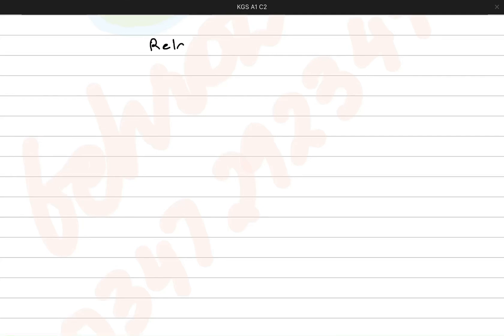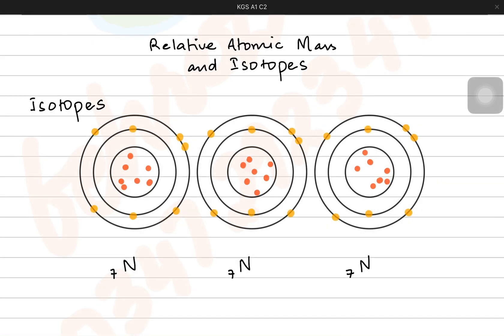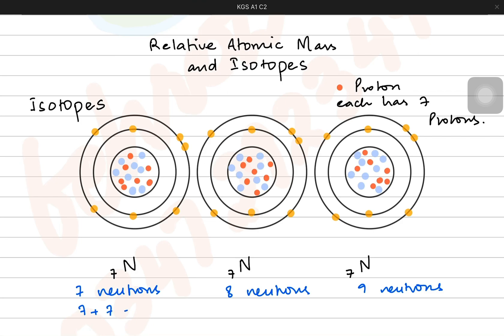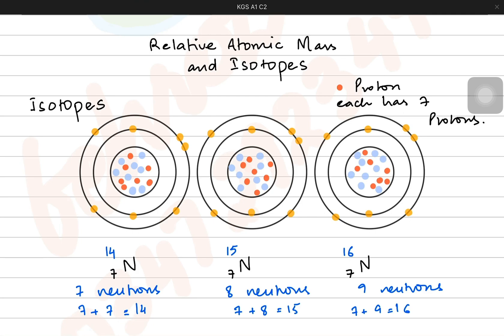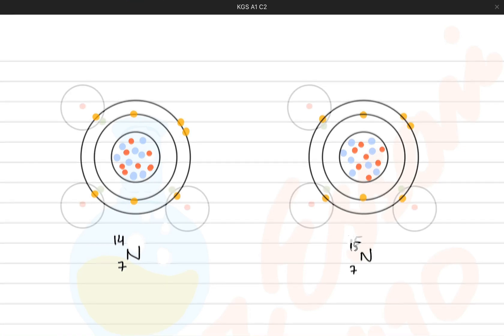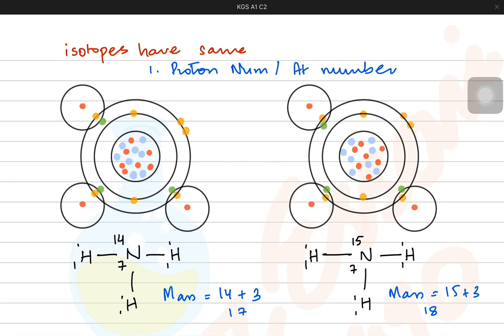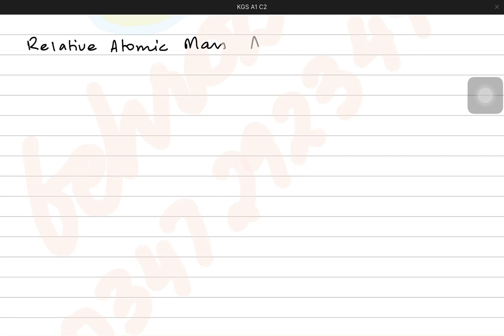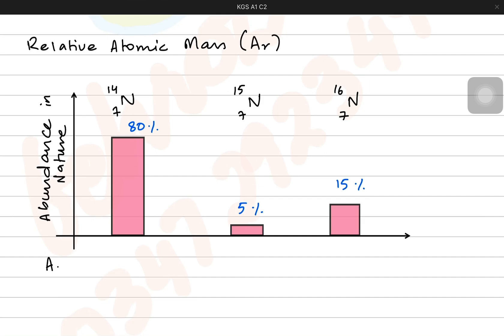O & AS Level Chemistry Atomic Structure Part 3 — Relative Atomic Mass